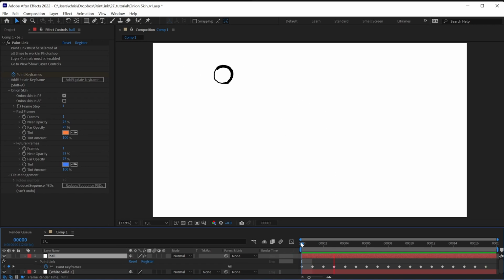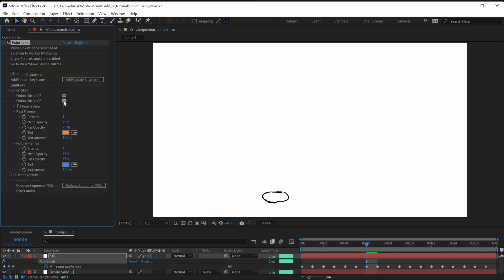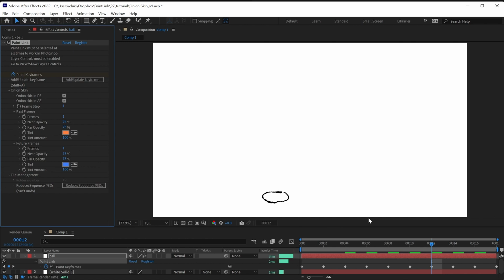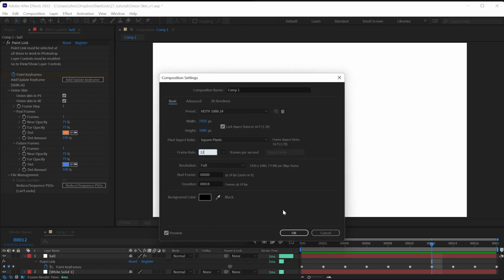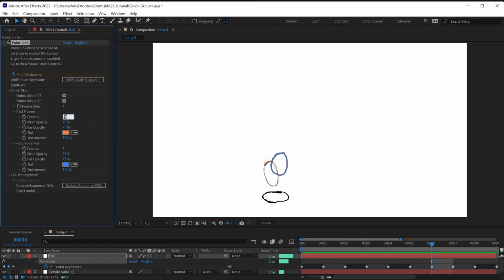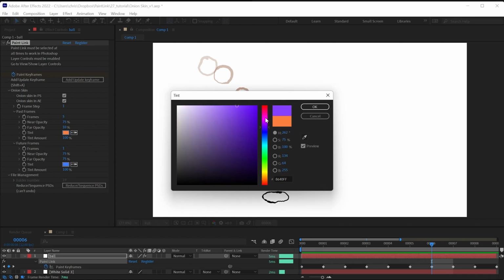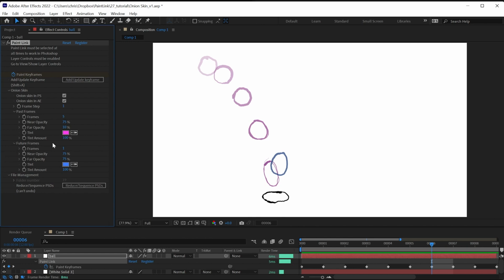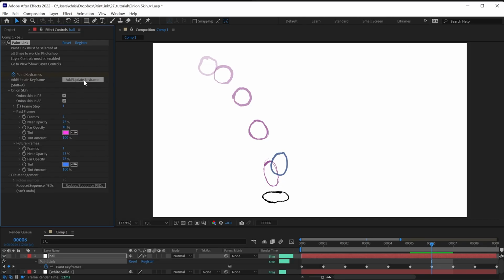Paint Link: Onion Skin Overview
In this video, we take a quick look at Paint Link's onion skin and how it can improve our animation workflows.